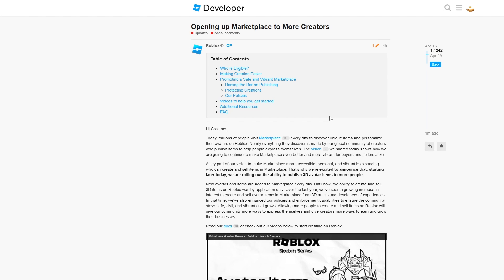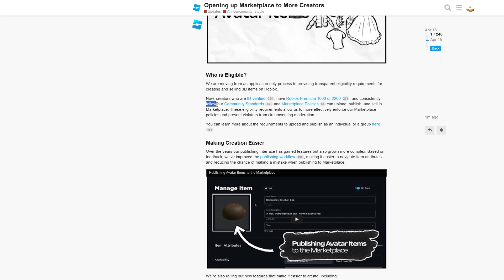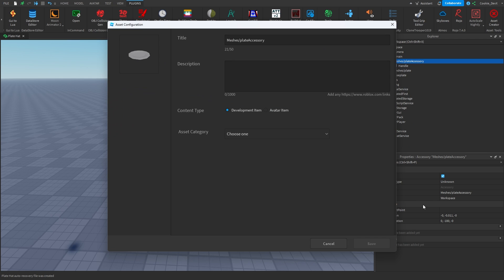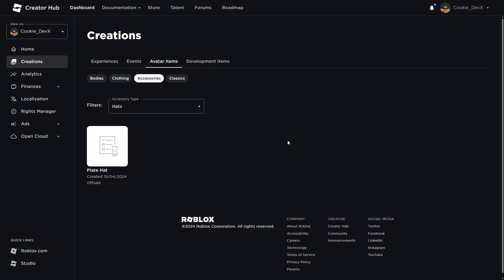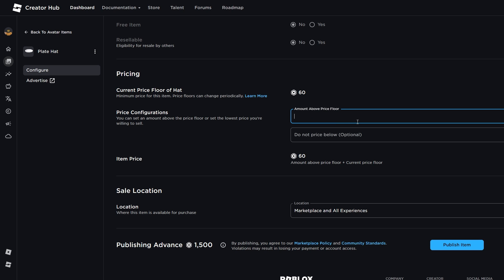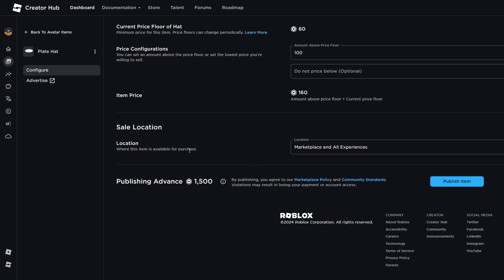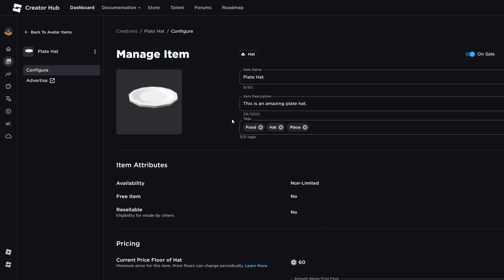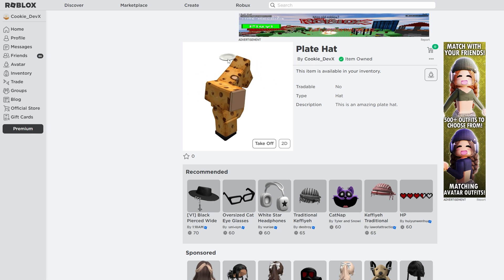How you can upload to Roblox UGC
In today's video, I'm going to show you how the new Roblox feature which just released allows pretty much anybody to be able to upload ROBLOX UGC to the marketplace.